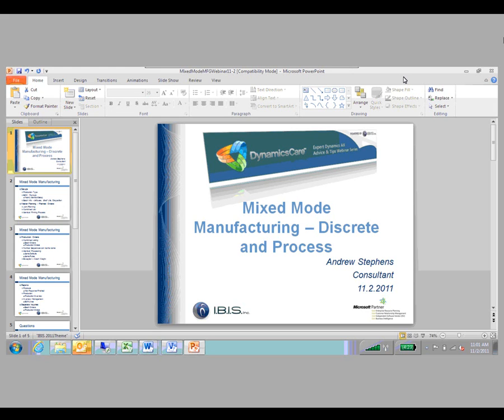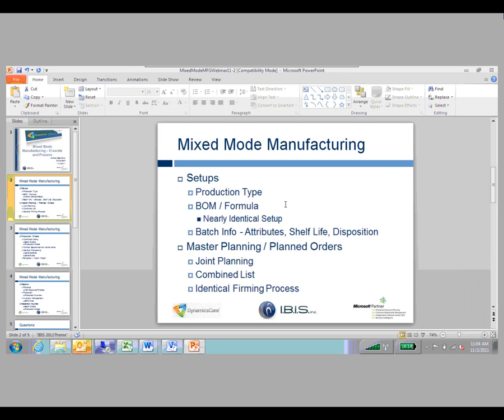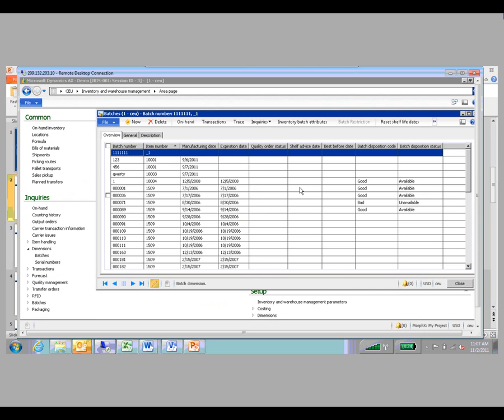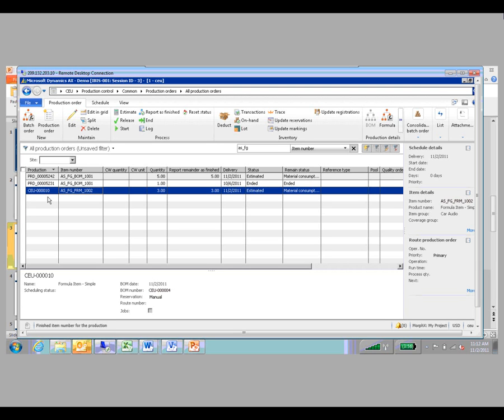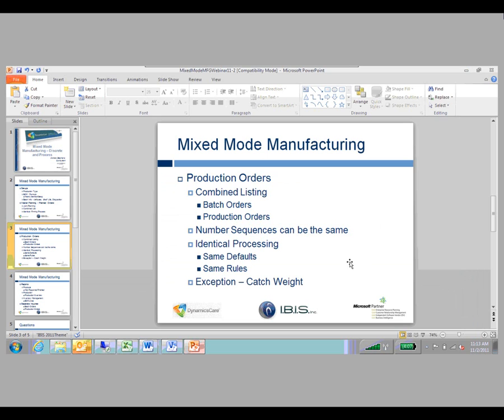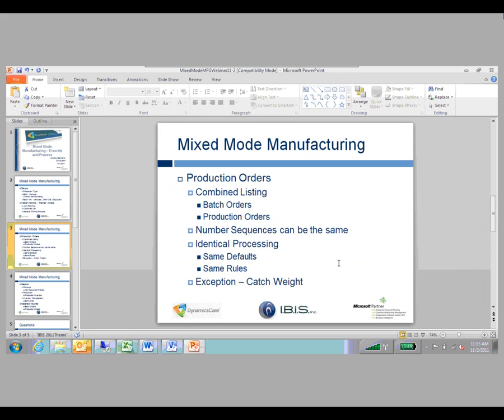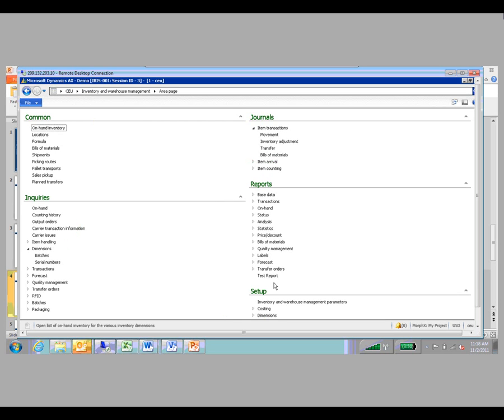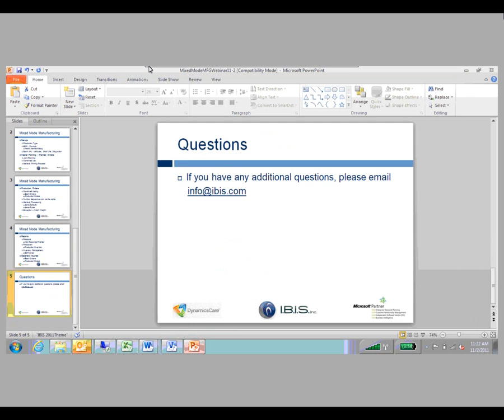Mixed Mode Manufacturing in AX 2012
Learn how you can utilize the flexibility of Microsoft Dynamics AX 2012 to run process and discrete manufacturing models in a single solution. The mixed mode capability also allows implementation of lean manufacturing practices in the way best suited for your company.